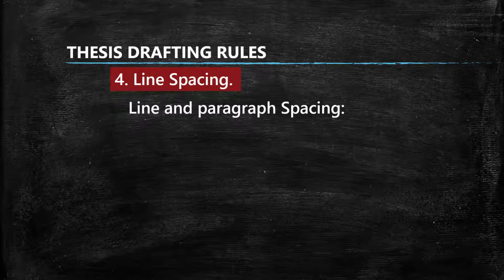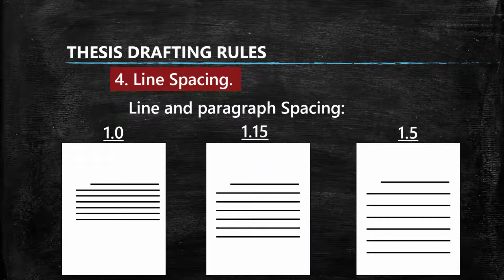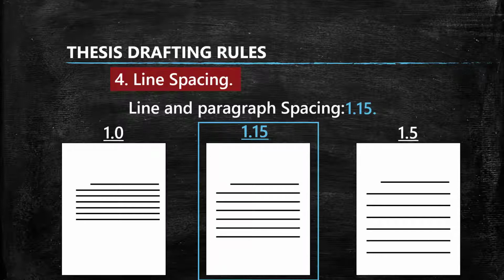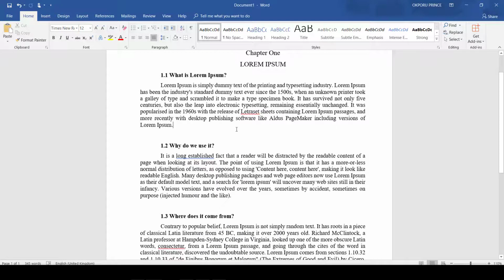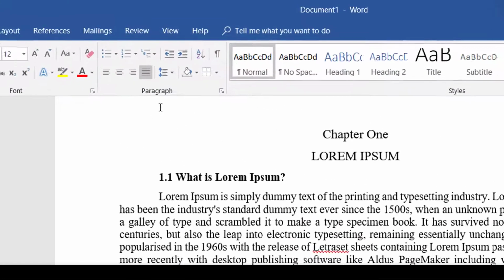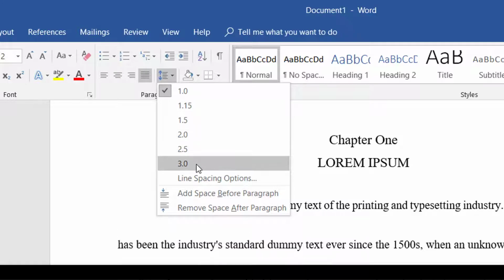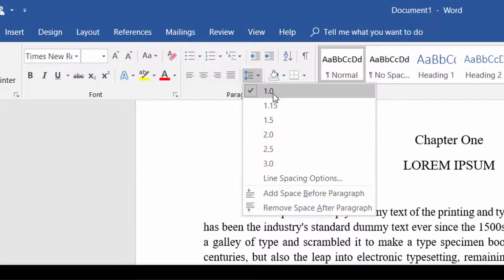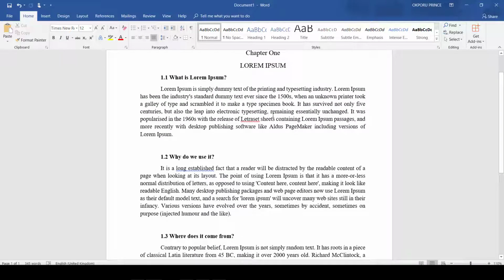How to edit the LINE-SPACING. [TNP6]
This is the fifth video on the series of "HOW TO DEVELOP YOUR FINAL YEAR PROJECT/THESIS". In this video is explained what value of line-spacing is required for the thesis.
Below is a list of all videos covered on "HOW TO DO YOUR FINAL YEAR PROJECT".